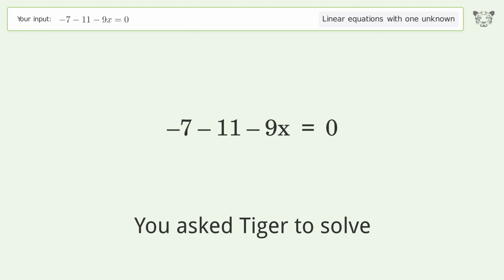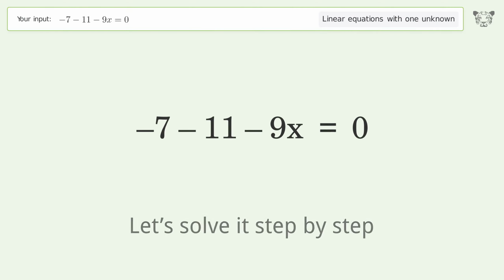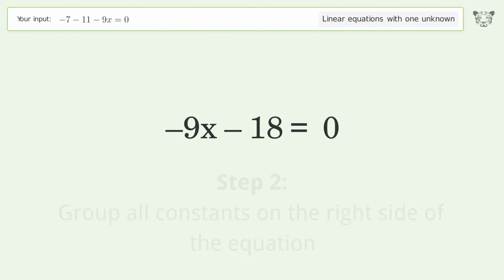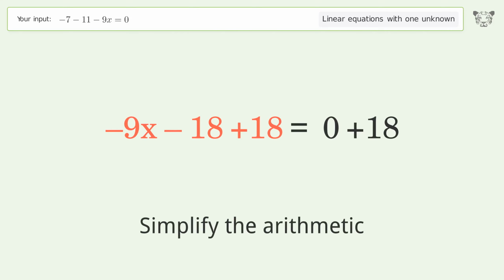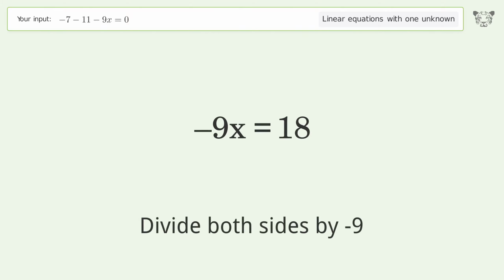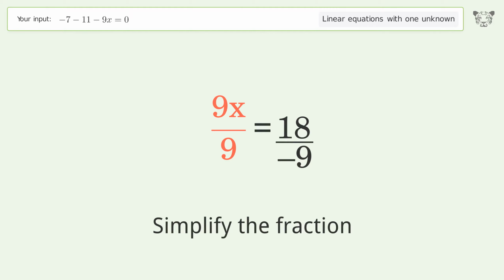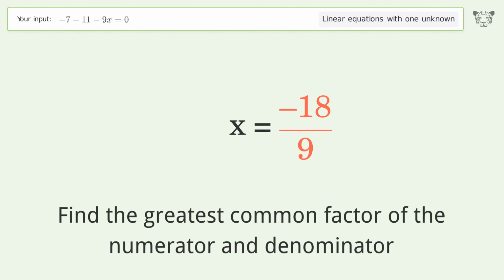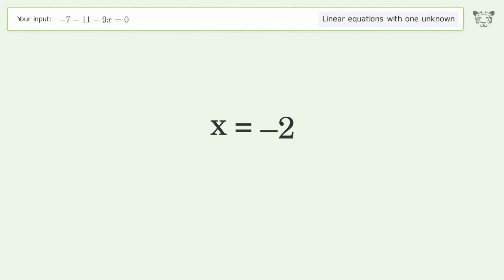Linear equation with one unknown: Solve -7-11-9x=0 step-by-step solution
for a step-by-step and more tips and tricks for dealing with linear equations with one unknown.